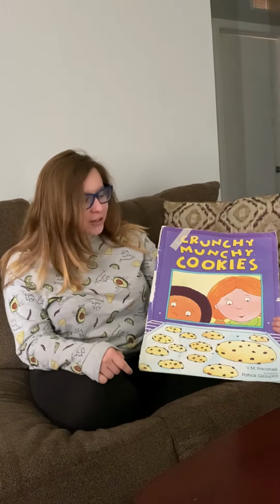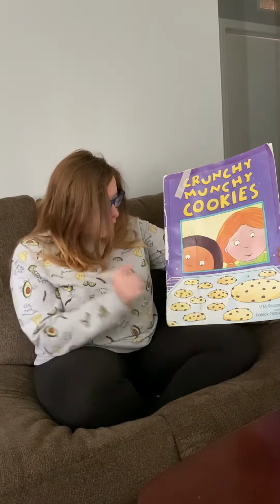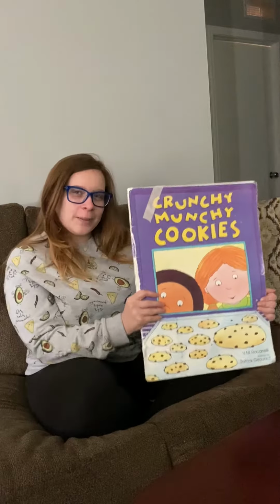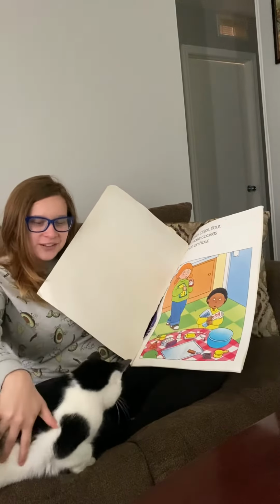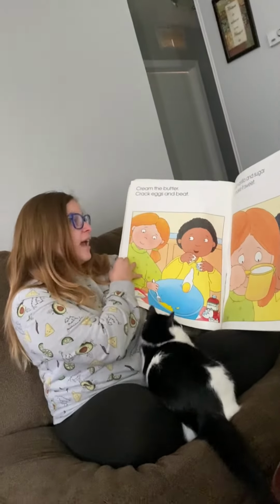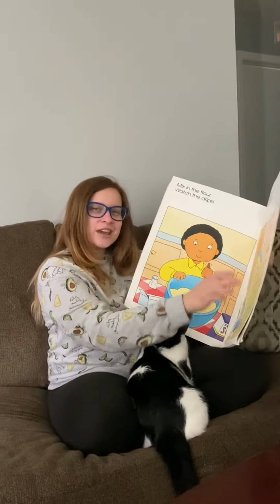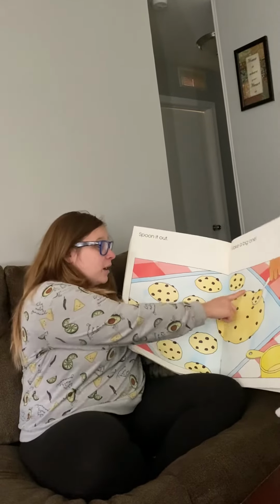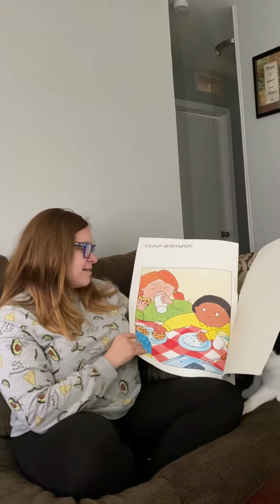Cooking Week Toddler Thursday Story Time - Crunchy Munchy Cookie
Heartfelt's virtual lesson plan - Join Ms. Maddie on Thursday during cooking week reading Crunchy Munchy Cookie